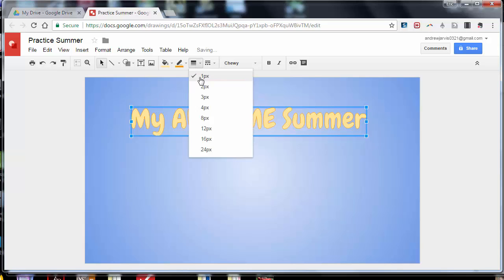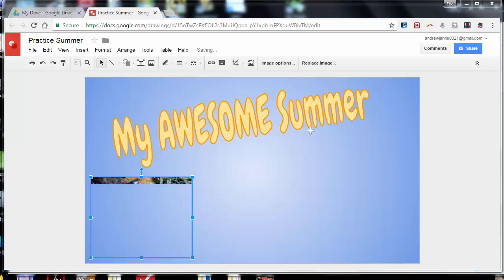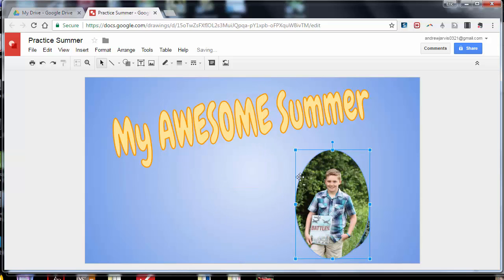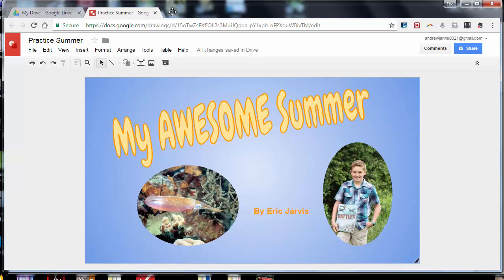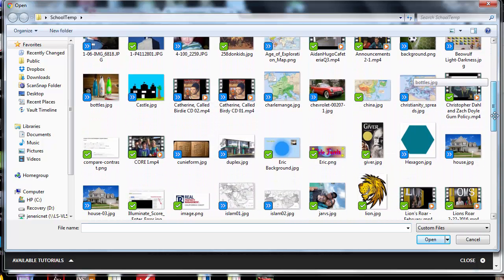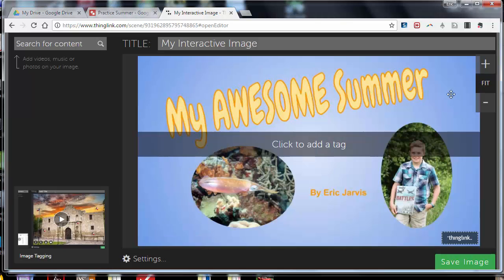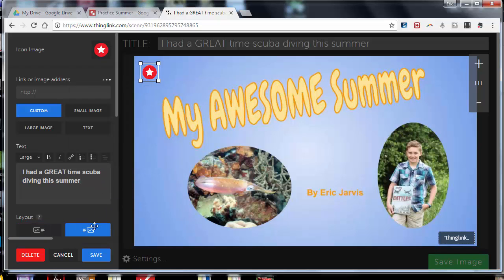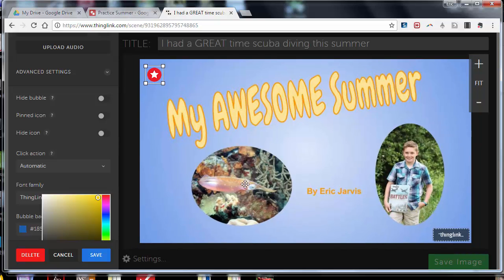Creating a ThingLink